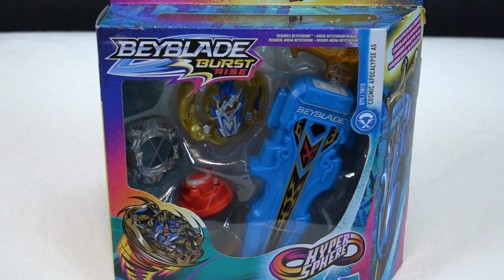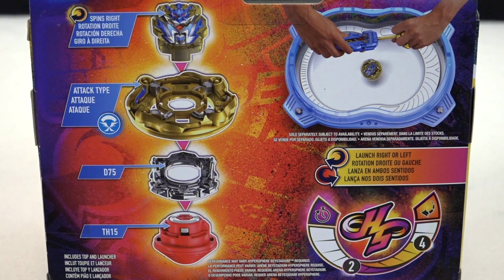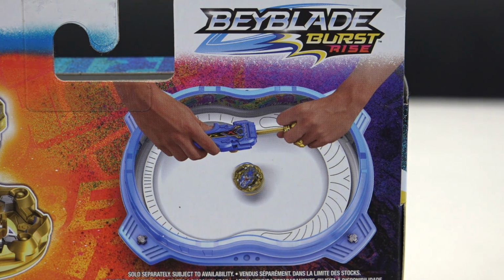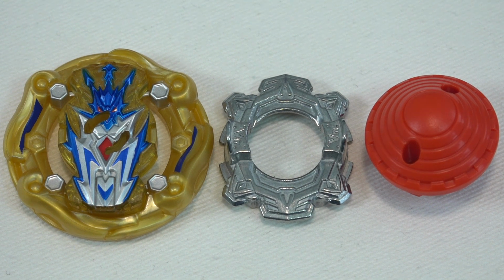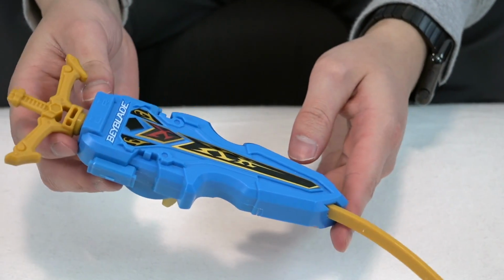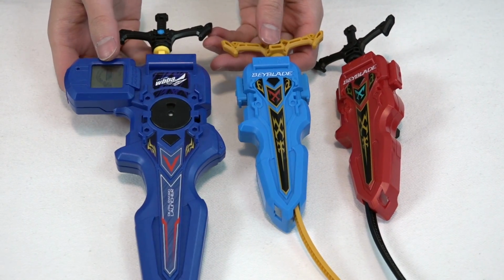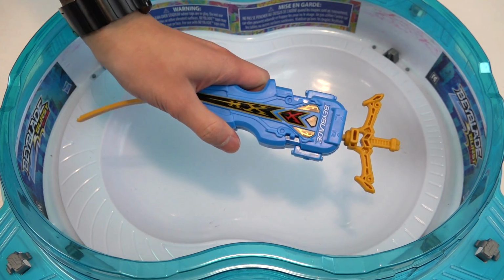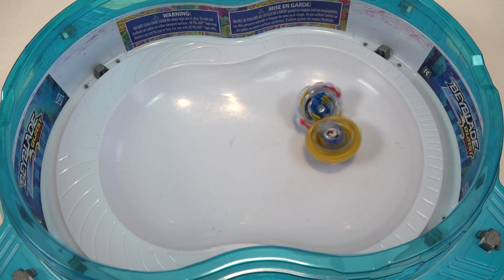HASBRO SWORD LAUNCHER AFTER 2 SEASONS! | Apocalypse Blade Set HyperSphere Unboxing! | Beyblade Burst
This was pretty exciting to unbox because Hasbro hasn't released any kind of sword launcher in ages! We were hoping for a bit of an upgrade, but this Apocalypse Blade Launcher is essentially the exact same as the sword launcher that you can find from the Xcalius Set from Beyblade Burst Evolution. The blue recolour is nice, but some changes would have been welcomed. If you BBGs mainly collect Hasbro Beys and you didn't get a chance to buy the Xcalius Set, then this will be a must-have just for the launcher itself. Surprisingly, Cosmic Apocalypse A5 actually performs pretty good as well hahaha! The Coil-H Performance Tip definitely surprised us.

Whatcha BBGs think of this Apocalypse Blade Set? Do you agree with us that a change/upgrade would have been nice? Hopefully we'll see a newer sword launcher in the near future!

Song: Yee Haw - Northern Born